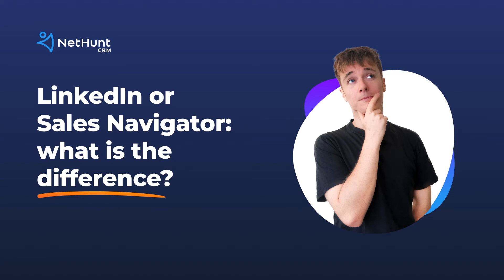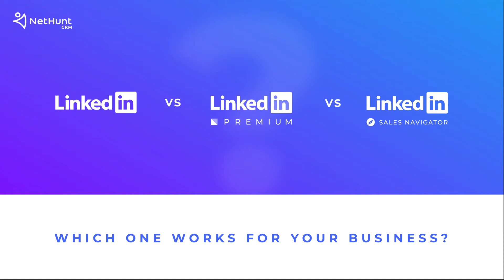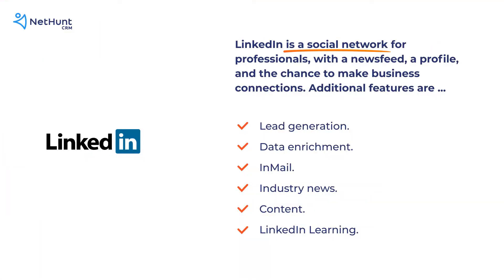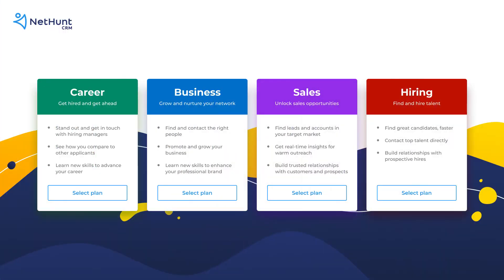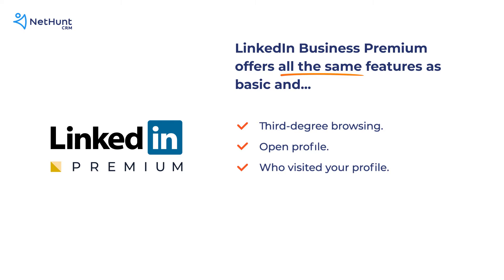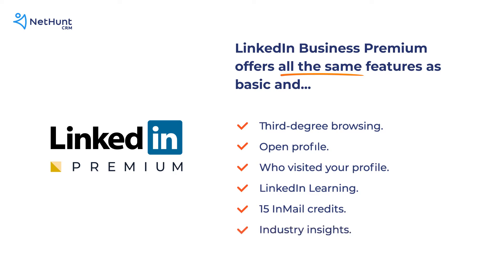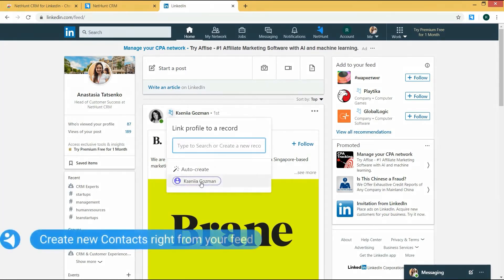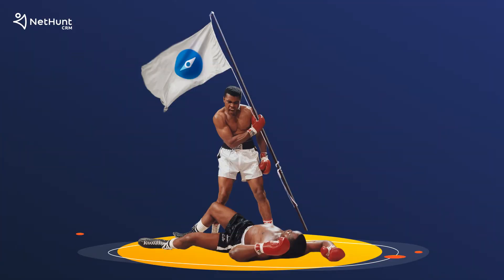LinkedIn Basic vs. LinkedIn Business vs. LinkedIn Sales Navigator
This video will help you to choose a LinkedIn subscription. Find tips on how to use LinkedIn Basic, LinkedIn Premium, or LinkedIn Sales Navigator; find out whether it is worth upgrading on LinkedIn. if you want to power up your LinkedIn sales. NetHunt CRM automates the whole lead generation process and helps you close more deals.

If you’re not using LinkedIn to generate leads for your business, you should be. There are more than 675 million LinkedIn users in over 200 countries and at least 47% of those users are active. As a professional social networking site, it is the place to develop leads. Studies have found that it can be as much as 227% more effective at generating leads than both Facebook and Twitter.

LinkedIn is a goldmine for lead generation, but trudging through 675 million profiles to find someone who might buy your product or service doesn’t sound very efficient… or possible.

Head to Google Chrome Store and download NetHunt CRM extension for LinkedIn.

---Timecodes:---

0:00 LinkedIn Subscriptions: LinkedIn Basic vs LinkedIn Premium vs LinkedIn Sales Navigator
01:04 How to Use LinkedIn for Business Growth
01:50 Round 1: Features of LinkedIn Basic vs Premium vs Sales Navigator
04:00 Where to Store Newly Generated LinkedIn Leads; NetHunt CRM’s LinkedIn Integration
04:42 Round 2: LinkedIn Subscription Price Comparison
05:45 Round 3: Do You Need to Upgrade to LinkedIn Sales Navigator?

Photos used and references:
Muhammad Ali vs. Sonny Liston, Source: 100photos.time